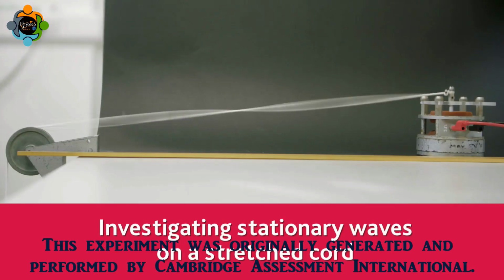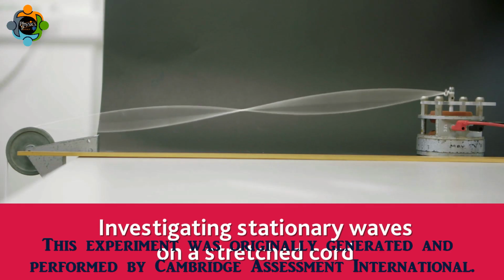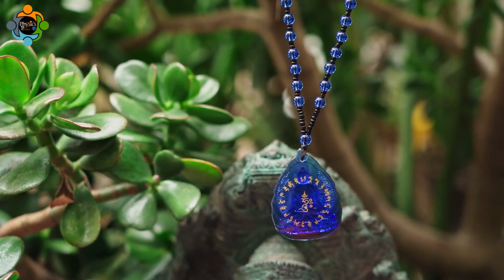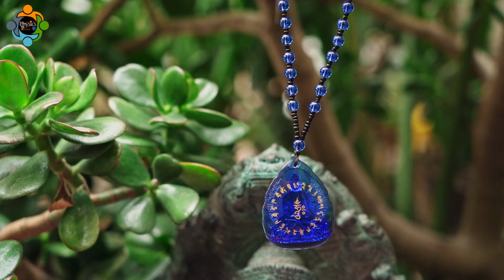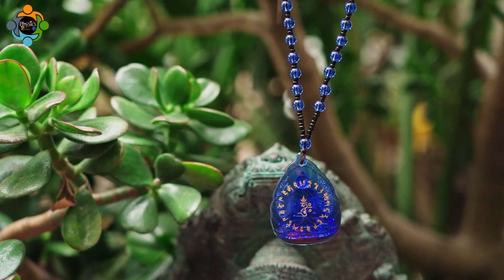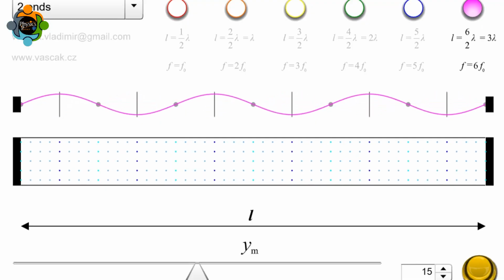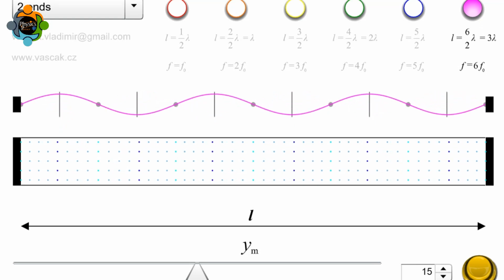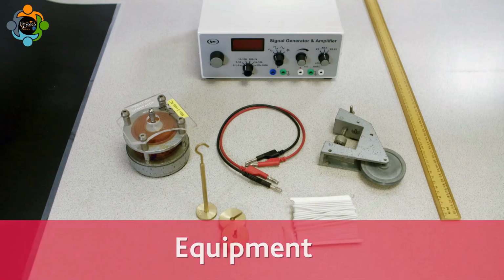Investigating Stationary Waves on a stretched Cord - The Lab activity